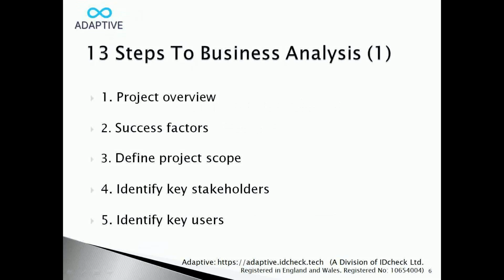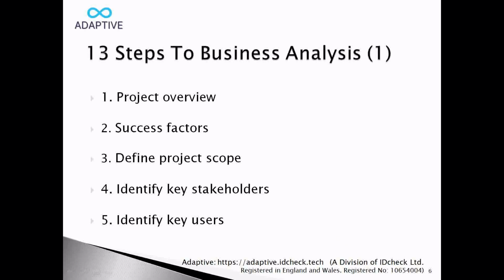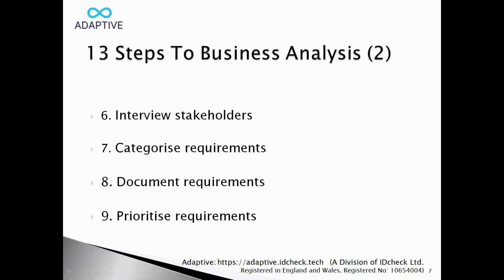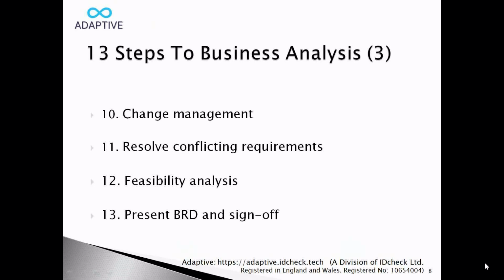Improve ERP Implementations: 13 Key Steps in Business Analysis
Part 2 discusses 13 key stages of business analysis to improve ERP implementations.

This series is put together by Adaptive PM (Adaptive Project Management), part of Adaptive ERP.